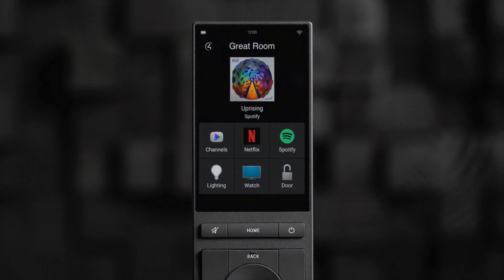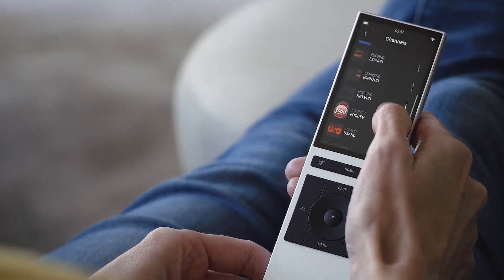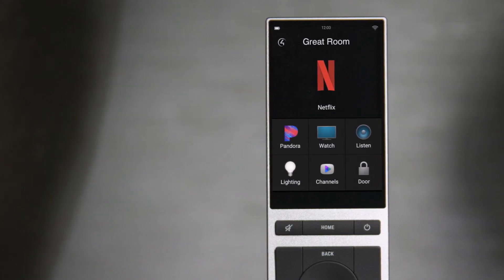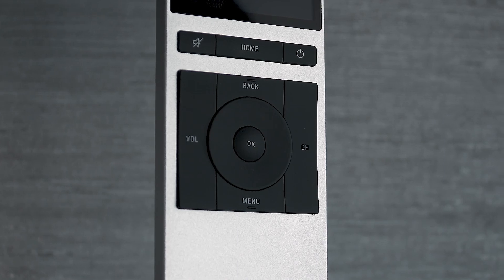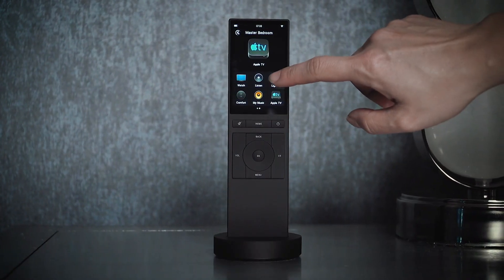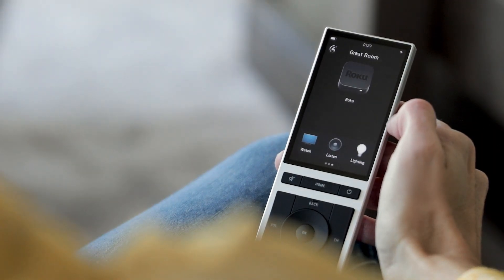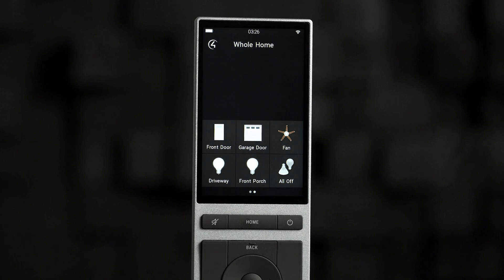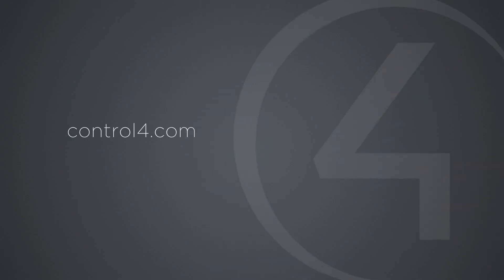Introducing the Neeo Remote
The Neeo Remote is a sleek, modern touchscreen remote control engineered specifically for Control4 OS 3 smart home. Its unique design incorporates both hard-buttons and an interactive touchscreen, making it an ideal interface for personalized smart home experiences-including television, music, lightning, thermostats, and more